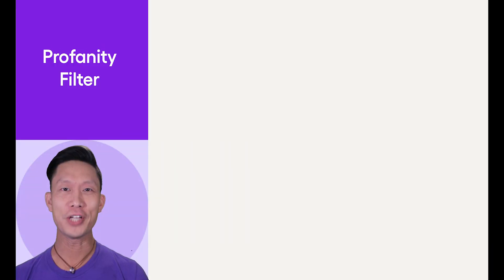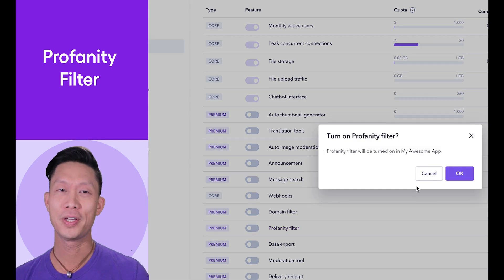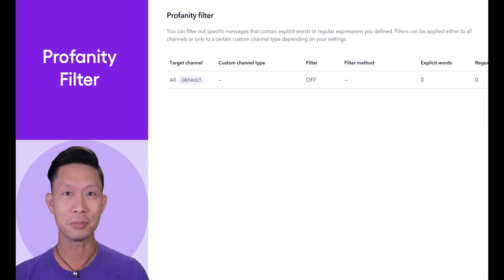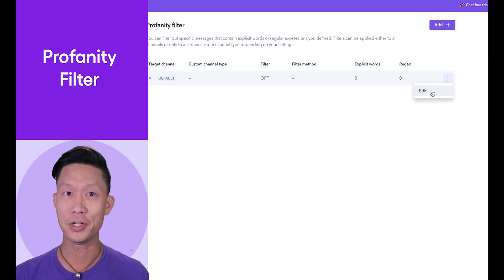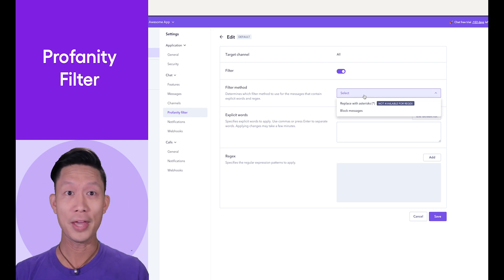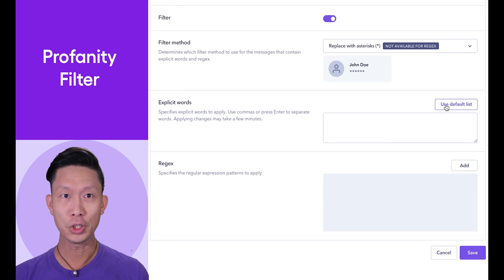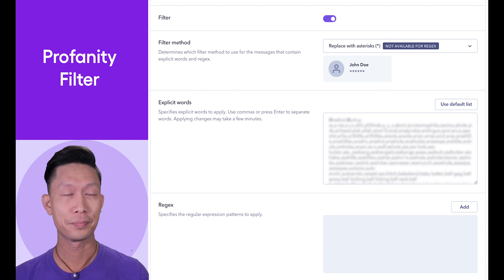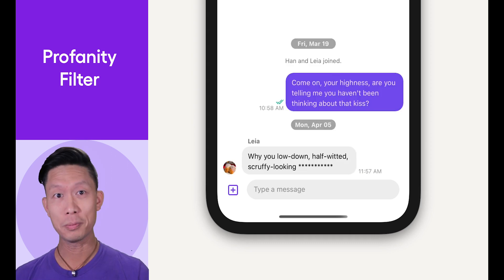Sendbird Profanity Filter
Sendbird's profanity filter allows you to block or replace particular words or word patterns in text messages or files.

For more information on how to implement profanity filter options in code, check out our docs